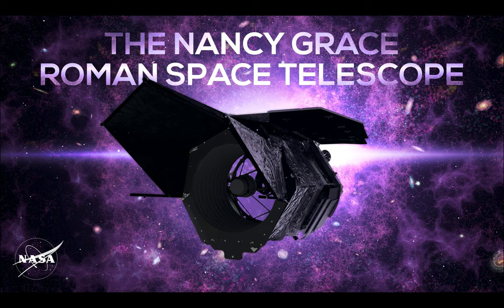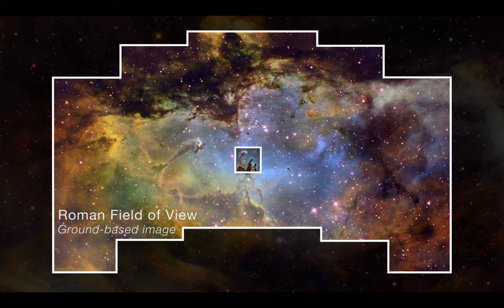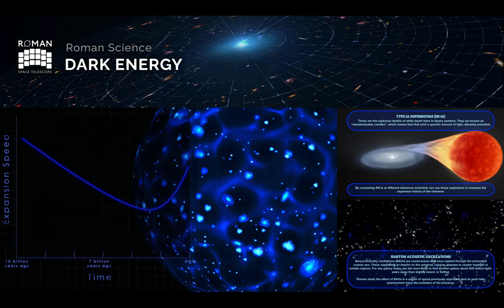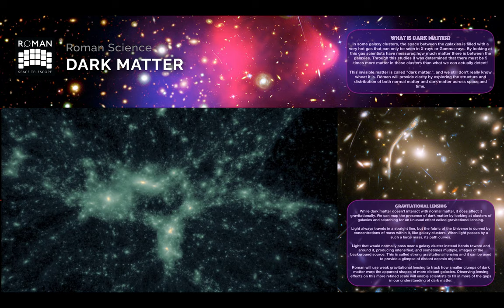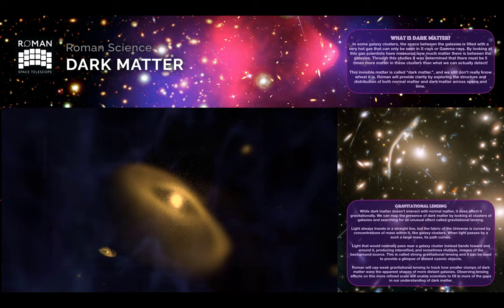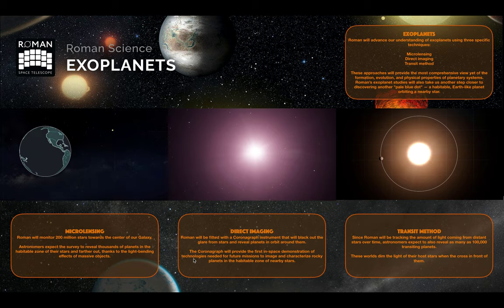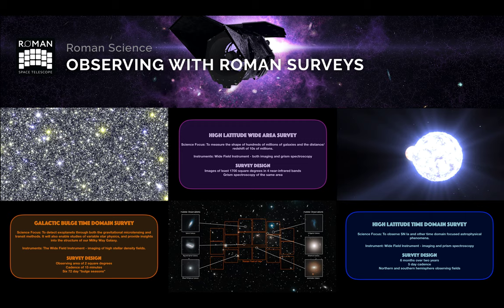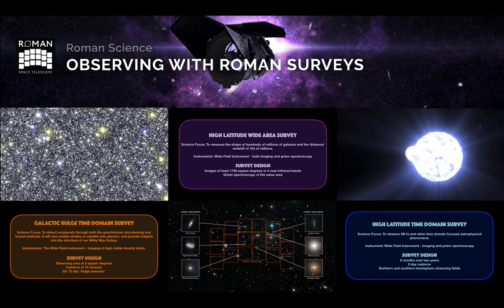The Nancy Grace Roman Space Telescope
Rebekah Hounsell, UMBC / NASA GSFC

An overview of NASA's Roman mission and the core surveys.

AGU2021, AAS2022: NASAUniverse